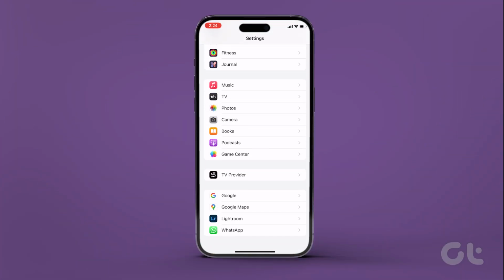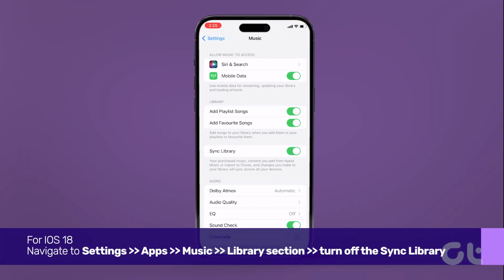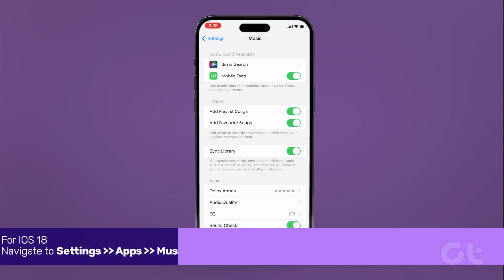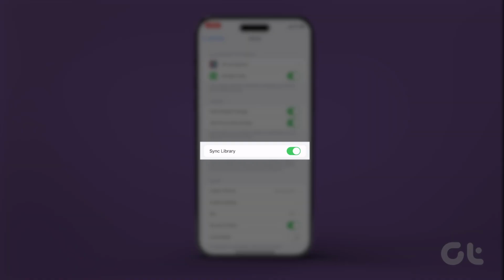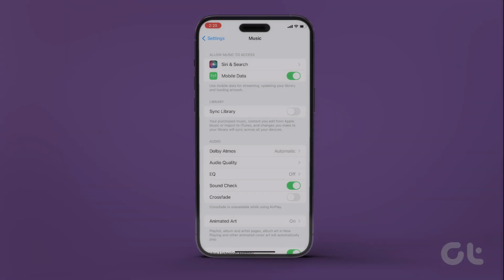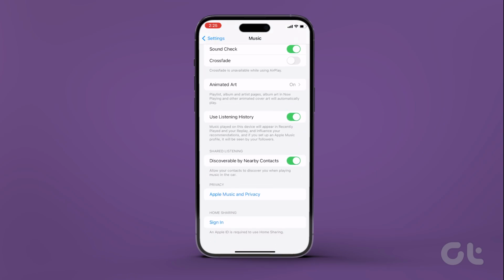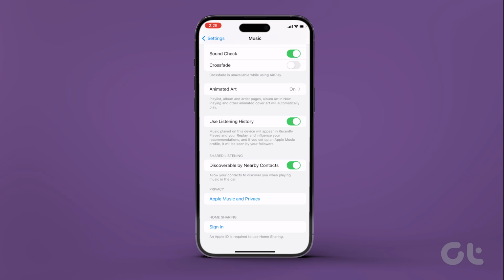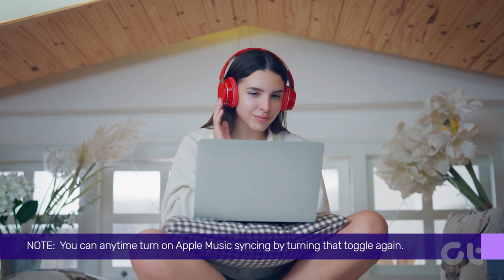How To Turn Off iCloud Music Library on iPhone | iCloud Music Library: Step-by-Step Video Guide!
If you’re an Apple Music subscriber, the iCloud Music Library feature helps you sync your music library across your Apple devices where you’ve signed in with the same Apple ID.

If you want to, you can disable this option to save on time and data. Here's how to do it in this video.